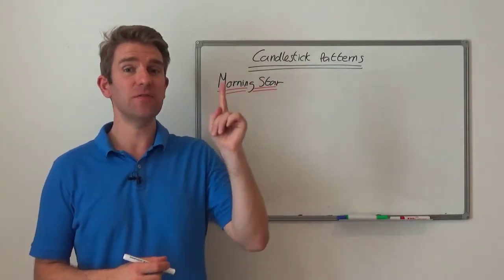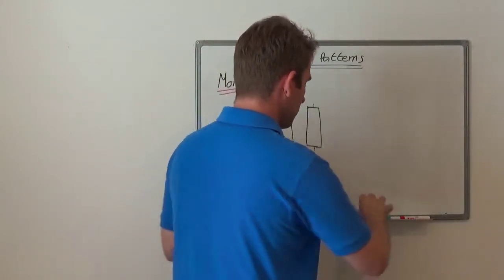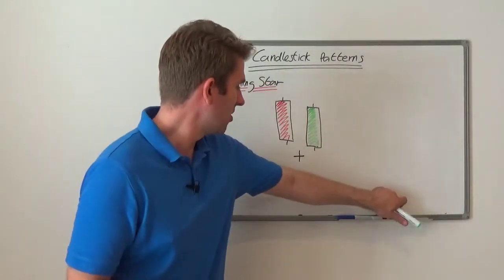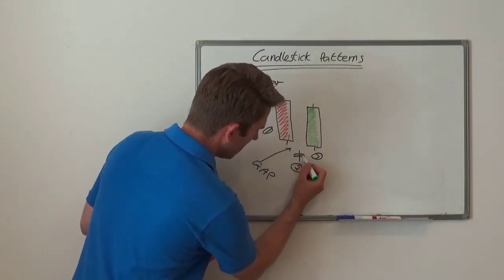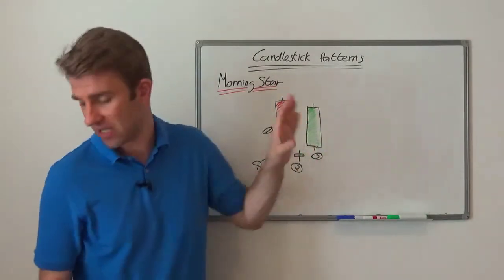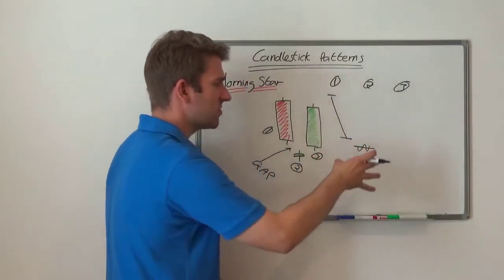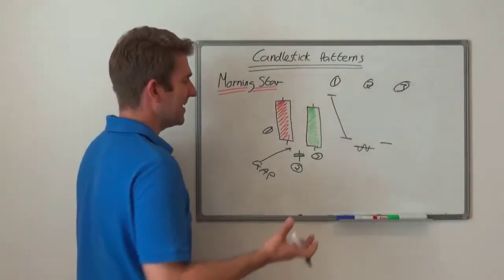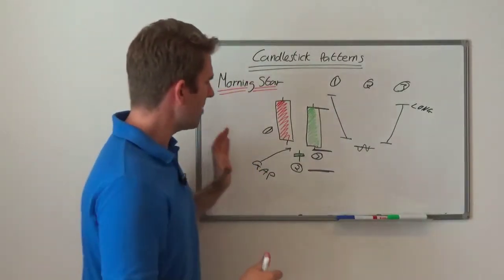Morning Star Candlestick Pattern Trading Tips 🏯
We are talking candlestick patterns - in this video we are talking about the Morning Star PLEASE LIKE AND SHARE THIS VIDEO SO WE CAN DO MORE What is Morning Star candlestick pattern?  This is a candlestick pattern that happens at the end of a downtrend.    It is a bullish reversal pattern that hints that bears have lost control and perhaps the trend is changing.   Let's look at the logic behind it; the theory is that we have an aggressive downtrend on the downside, hitting those bids causing the price to move lower.  Day 2 we have the gap lower.  Day 3 we have the gap up; these are bulls finding value at those levels.